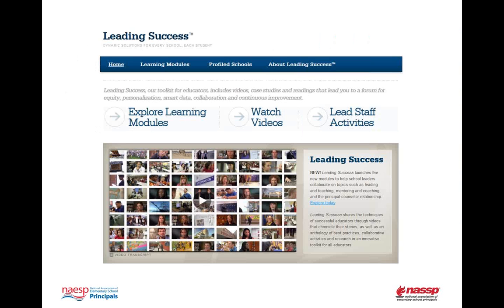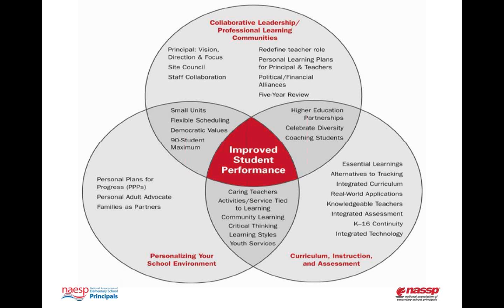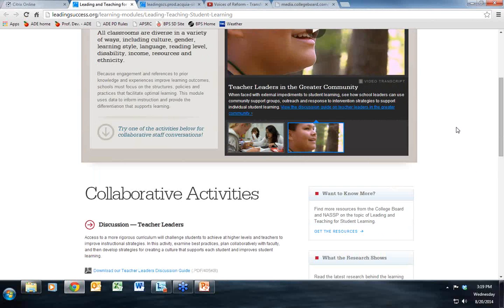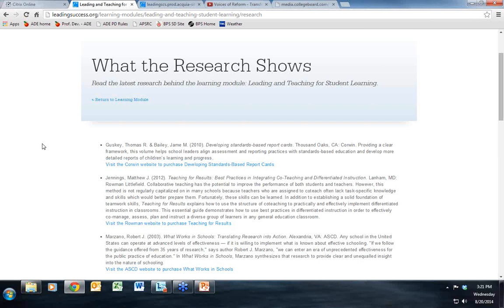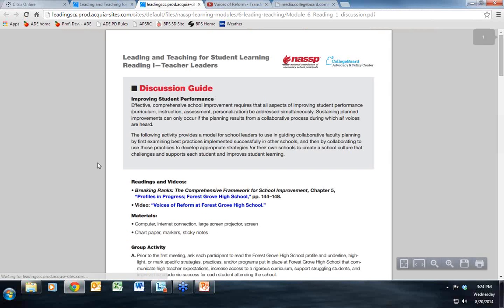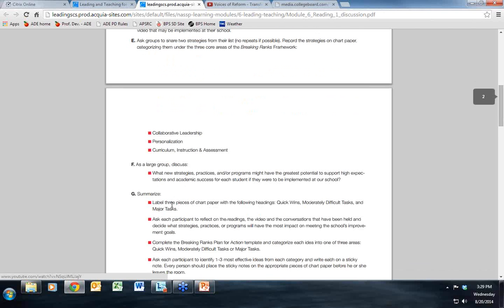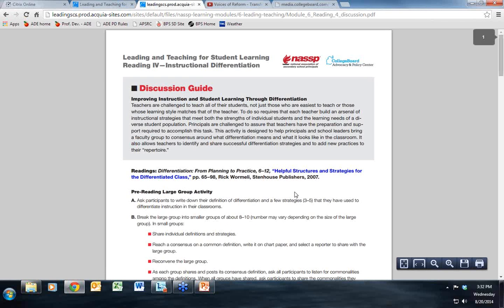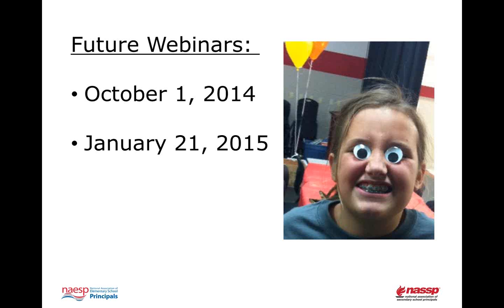NAESP-NASSP Webinar: Middle Level Conversations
This webinar will explore tools for middle level school leaders that integrate current research planning strategies, and implementation tools with video interviews and real-world examples of school improvement strategies.  This is a free resource for NAESP and NASSP members that includes activities and discussion guides that can help principals work with others in their schools to improve teaching and learning.

Presenters:  Mathew Saferite, Bentonville Public Schools, AR and Maribel Childress, Monitor Elementary School, Springdale, AR